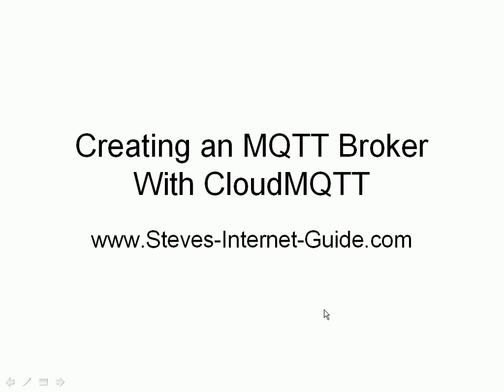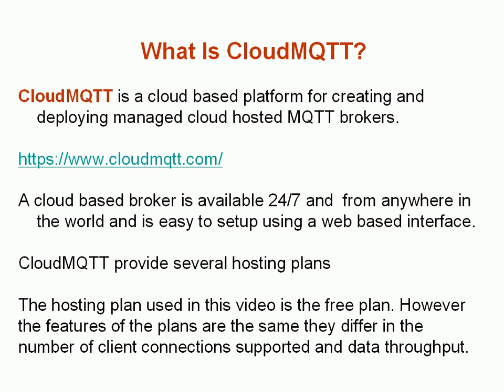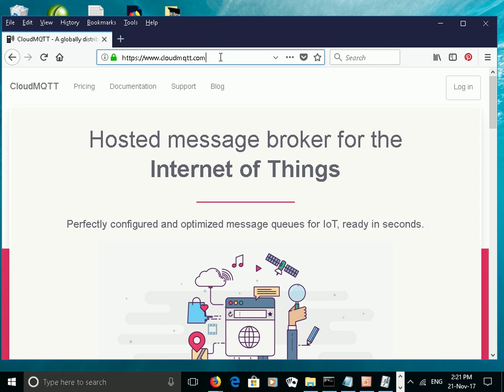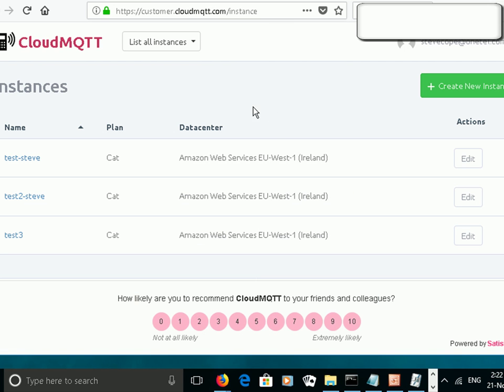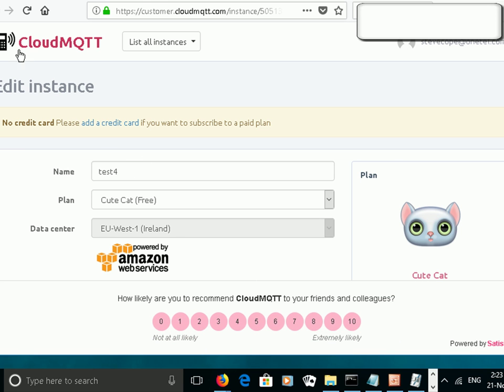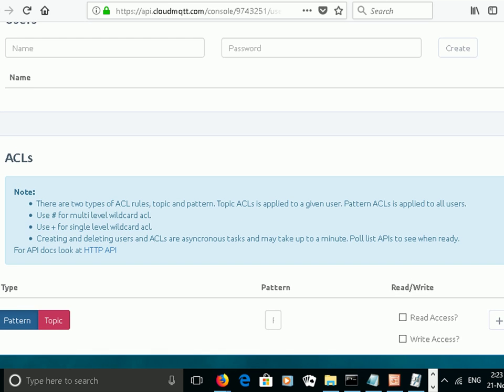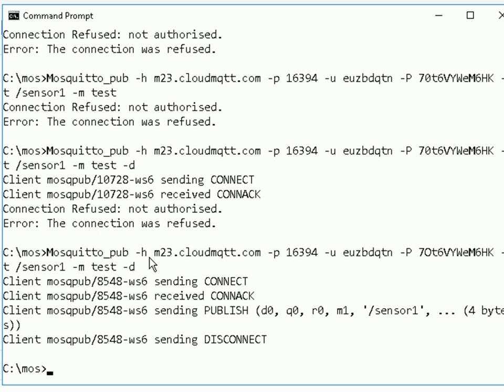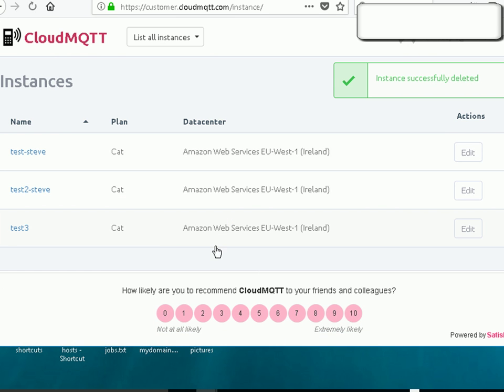How to Create an MQTT Broker With CloudMQTT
Cloudmqtt provides cloud based MQTT brokers that are available 24/7 and from anywhere in the world.
Using a cloud broker not only means that you have access from anywhere but also it is much easier to setup and manage than using a virtual server

In this tutorial we look at Creating an MQTT Broker With CloudMQTT using the free hosting plan.
You should note that the free plan is no longer available.